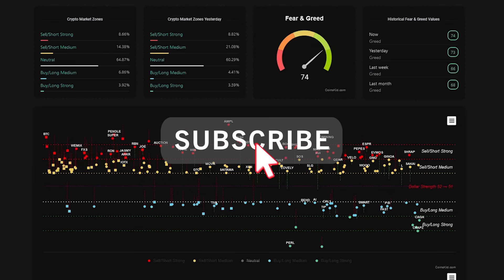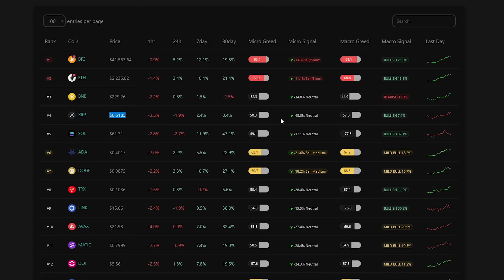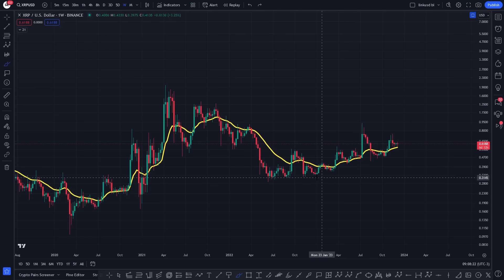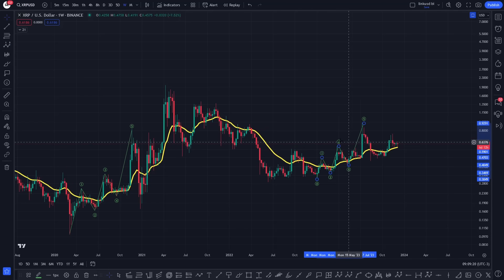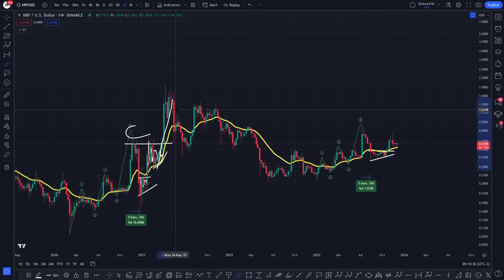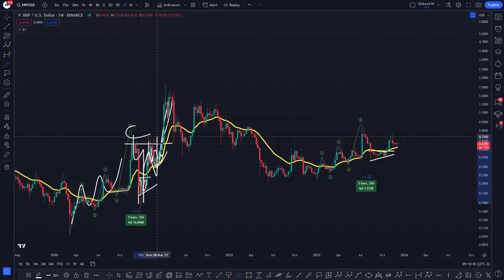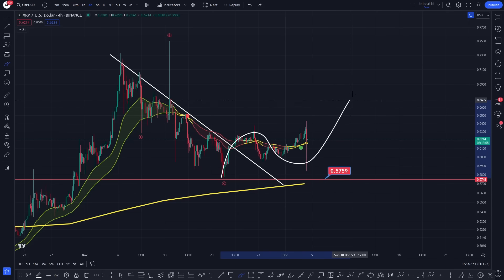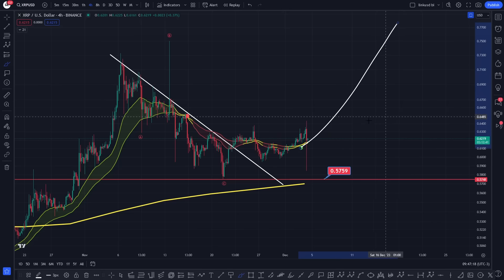XRP DAILY ANALYSIS - RIPPLE XRP PRICE PREDICTION - RIPPLE XRP 2023 - RIPPLE ANALYSIS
DAILY XRP UPDATE